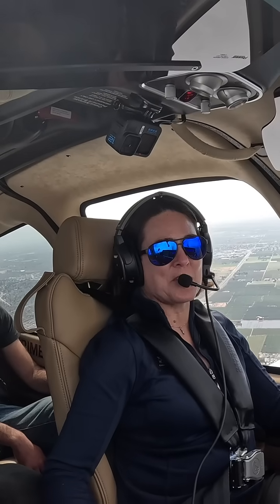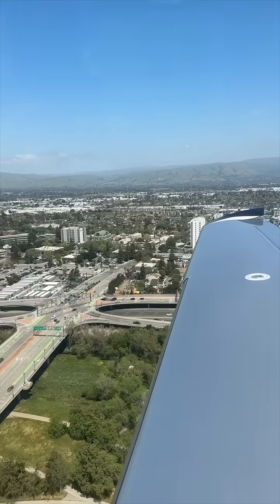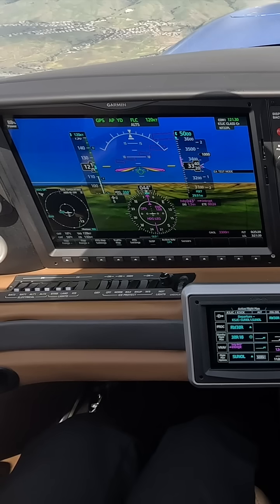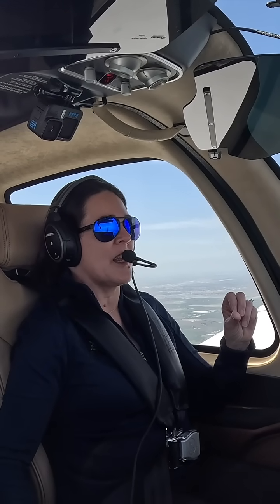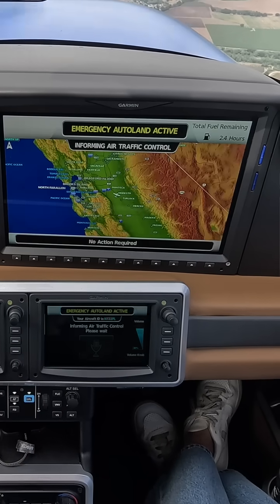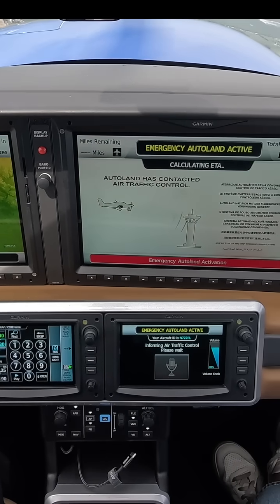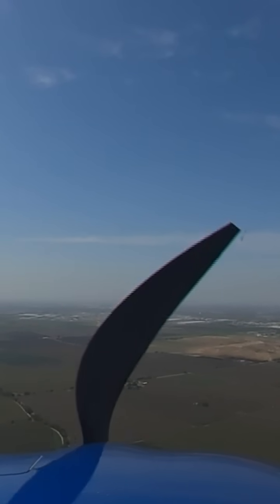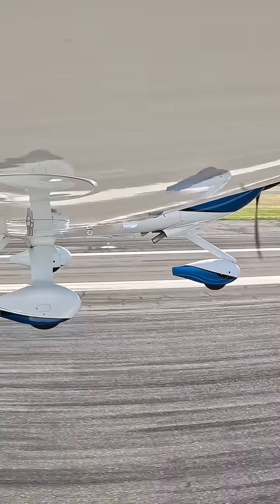no pilot, no problem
Whenever I take friends and family flying, there’s always a worry in the back of my mind…if something happened to me while flying, who would land the airplane?

I had the opportunity to demo the new Cirrus SR Series G7+ with Safe Return Emergency Autoland. The Cirrus SR Series G7+ is the first single-engine piston airplane to be equipped with Safe Return Emergency Autoland by Garmin, a system designed to select an airport and route, fly the airplane, and land safely when the pilot can’t. I love this feature so much — it’s a huge stride forward in general aviation safety that keeps the same level of joy in flying.

Thank you so much to Cirrus and Ivy for the fantastic Safe Return demo!